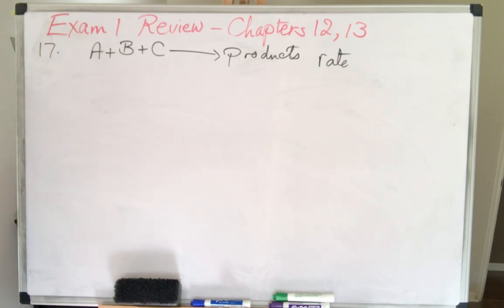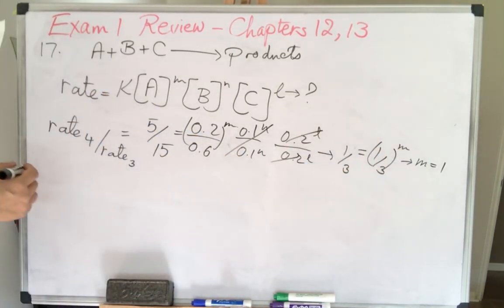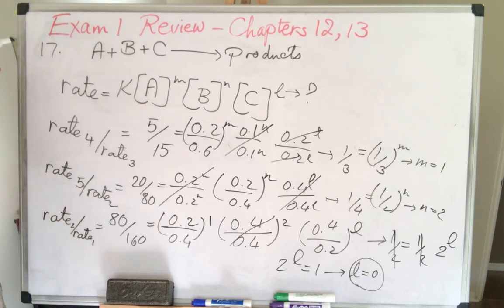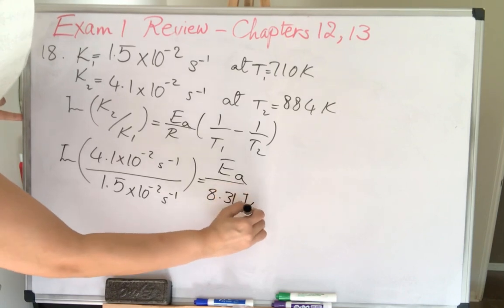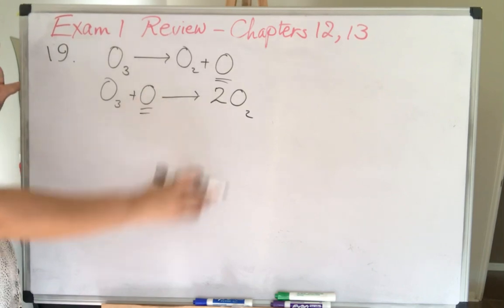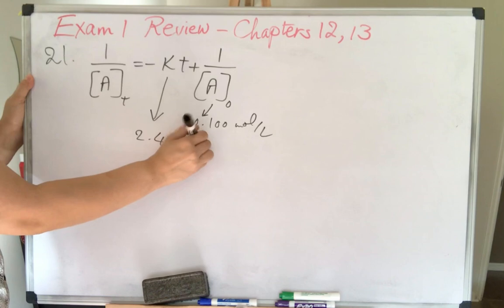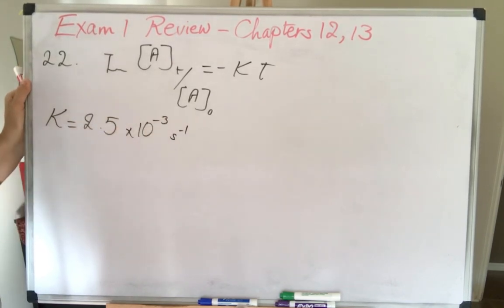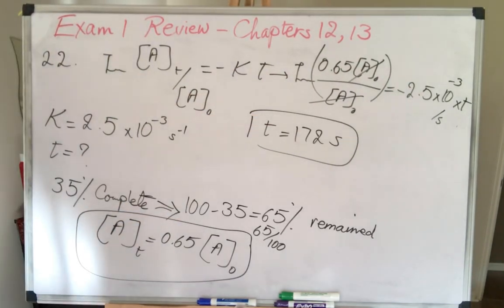CHEM-1412, Exam 1 Review, Part 2